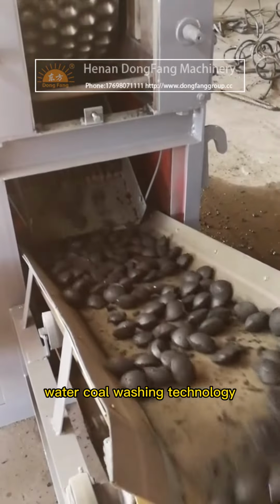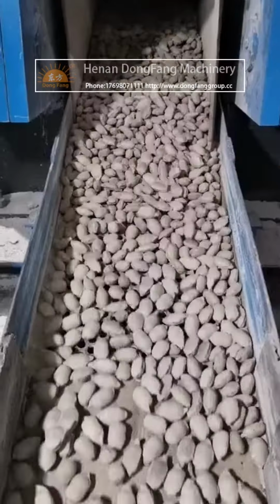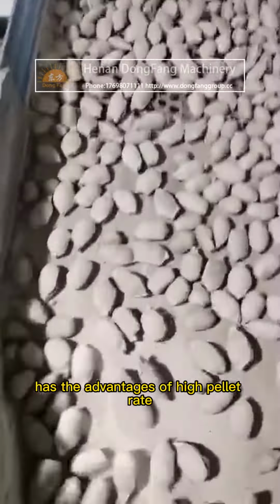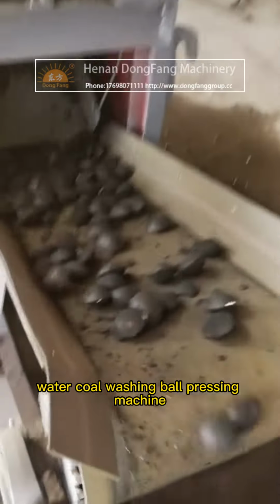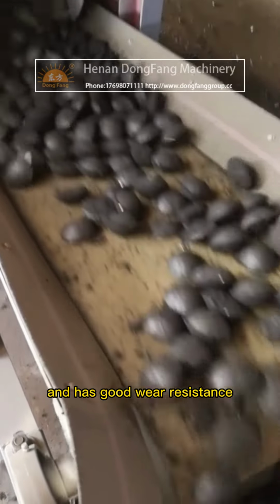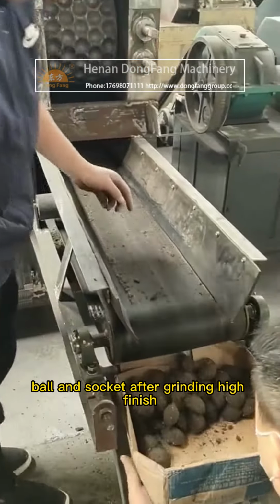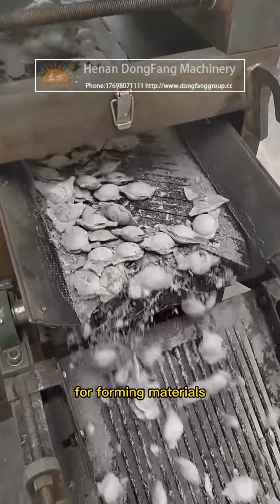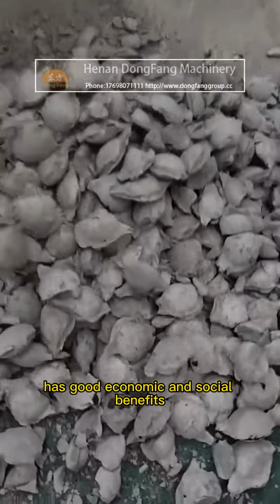Washed coal pellet, water washing coal pellet, water washing coal molding